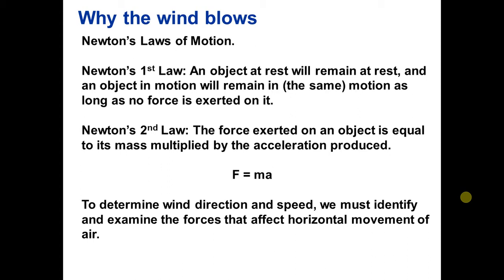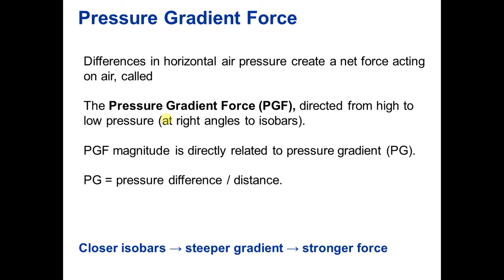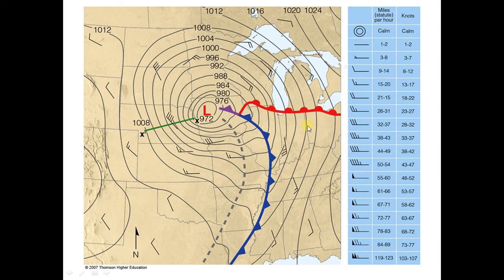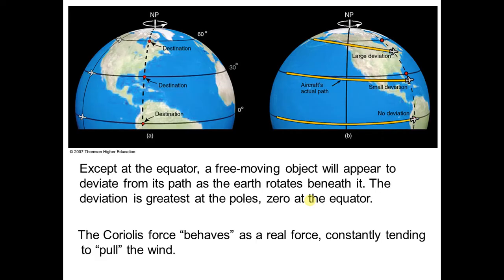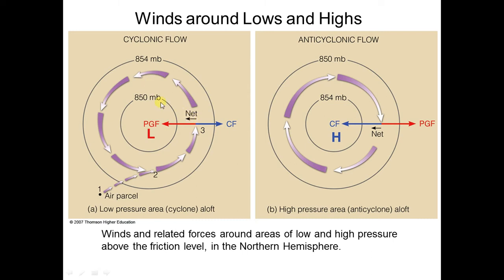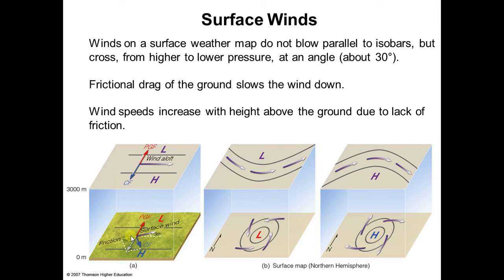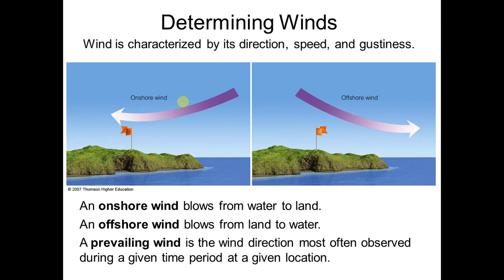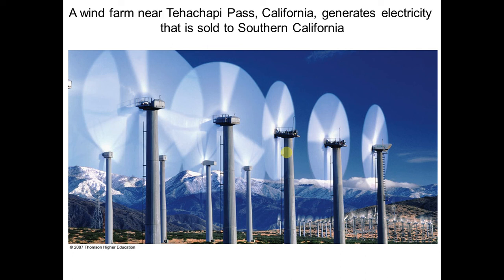METR 10 Lecture 7 - Part 2